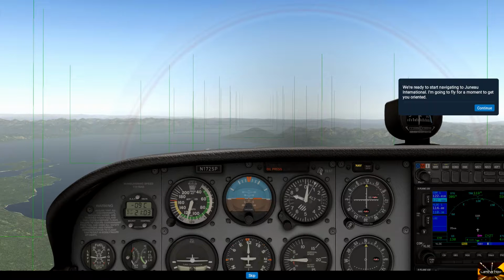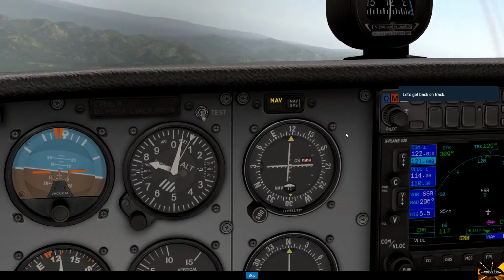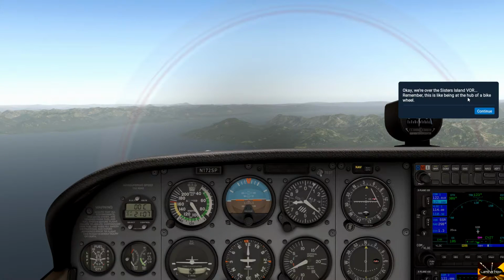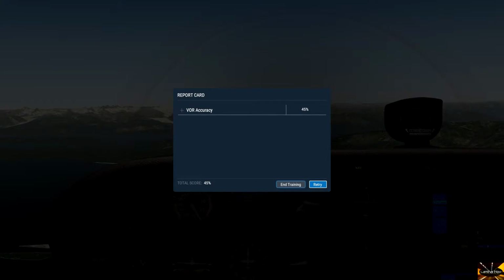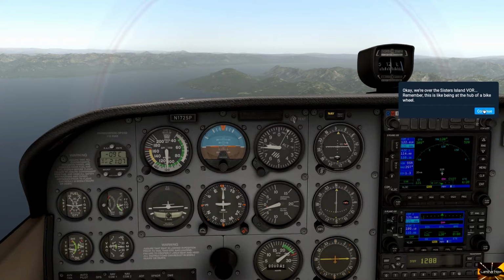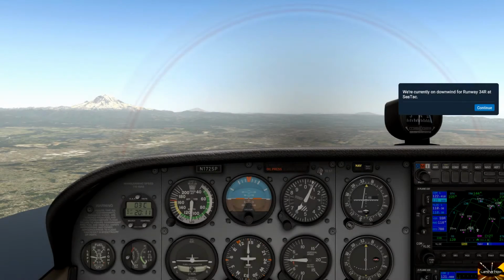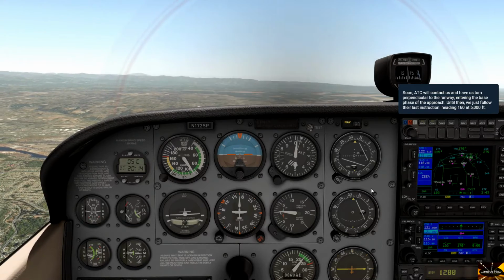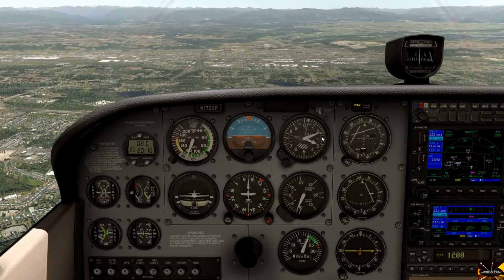X-Plane 11 Beta: Flight School Part 3 - Fun with VORs and ILS landings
Trying out some of the training offered in the X-plane 11 Flight school that is new to X-plane 11.  So today I try out the VOR navigation and ILS landing tutorials. I enjoyed these a lot they really are worth practicing.